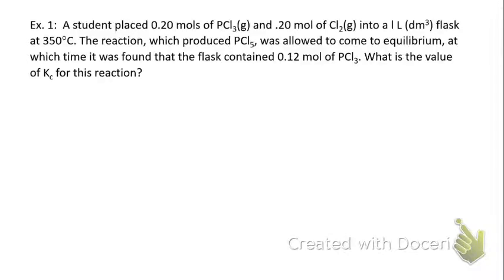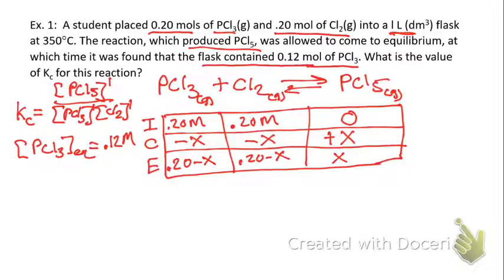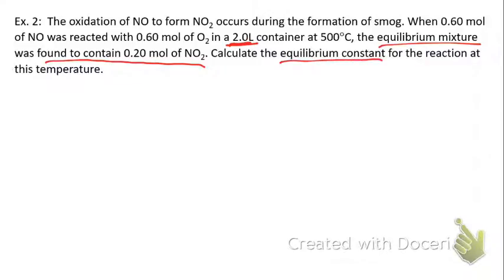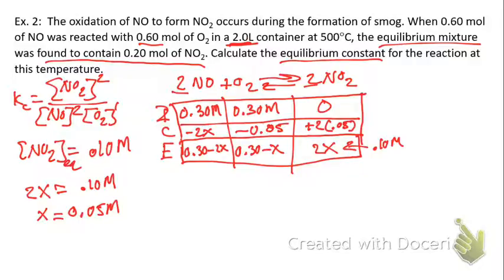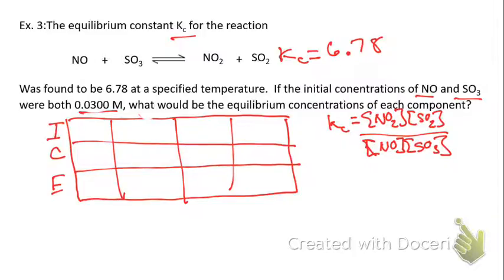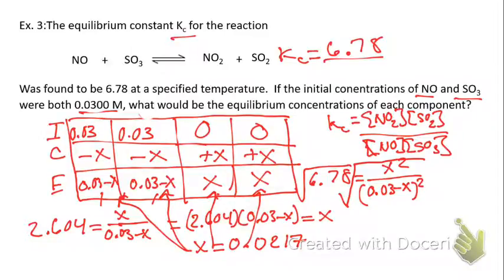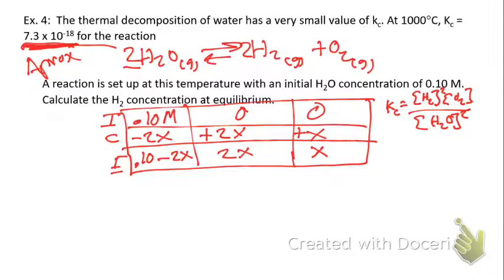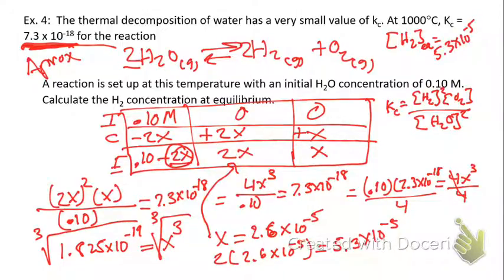Lesson 4: Equilibrium Calculations